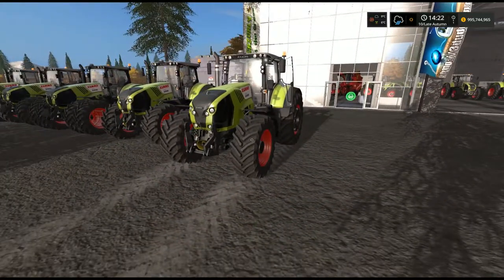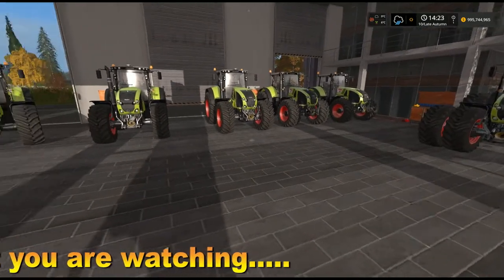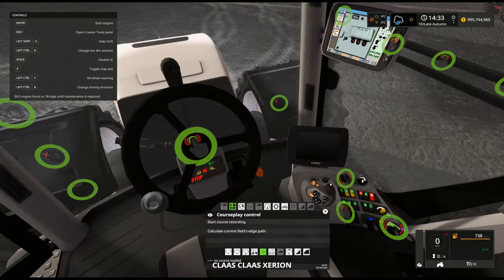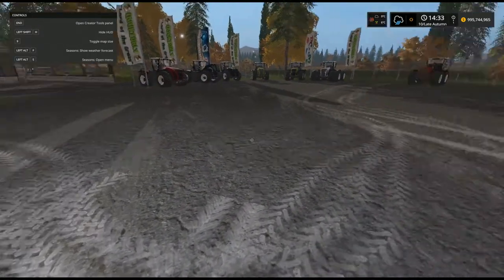Duckzorly Mod Review - ClaasTractors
Mod Review of the Claas Axion 800 and 900 Tractors by Smety, and the Claas Xerion 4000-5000 Tractors by ExtremeBB mods.